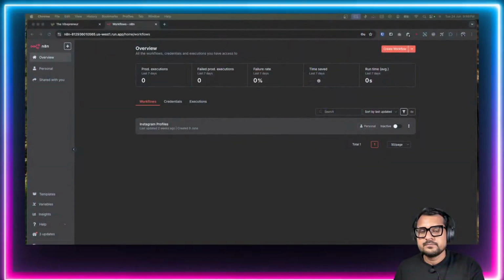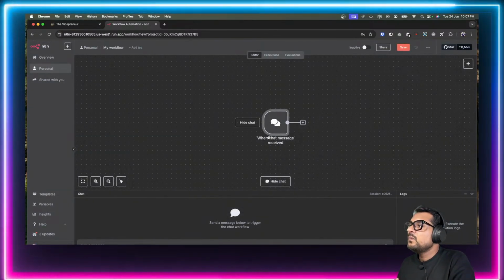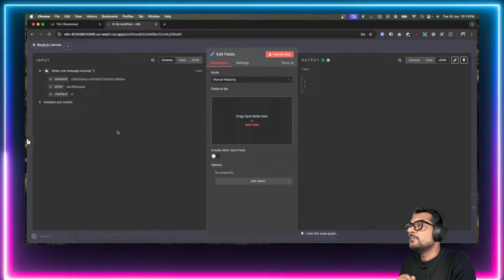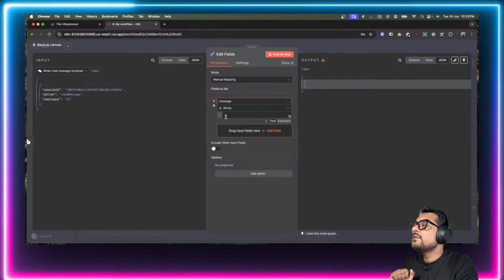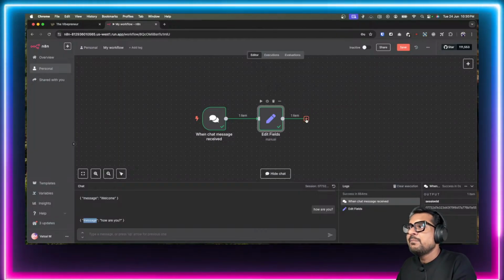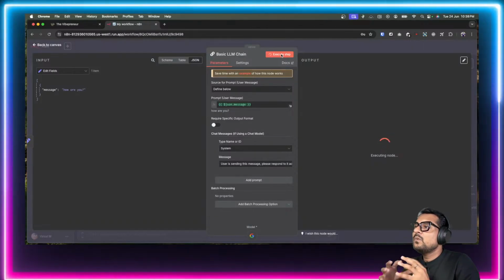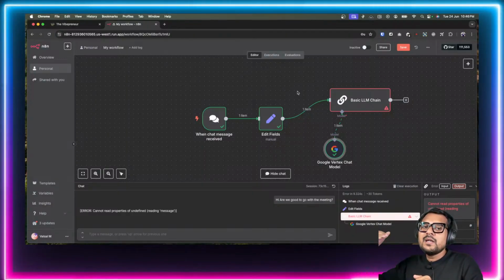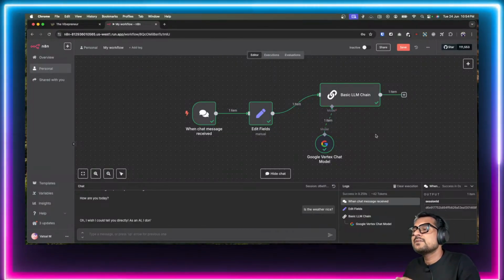Live Automation Workshop: N8N Workflow - EP 18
Live streaming building n8n workflows

Join me to ask questions, share thoughts or chat about anything